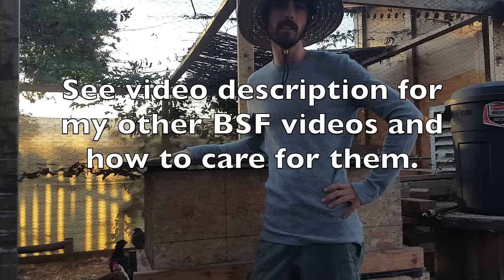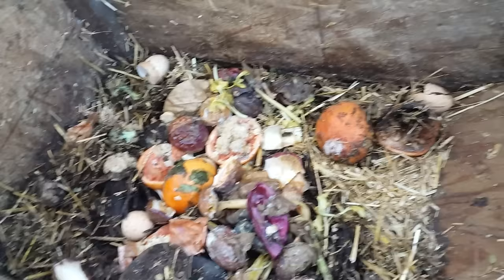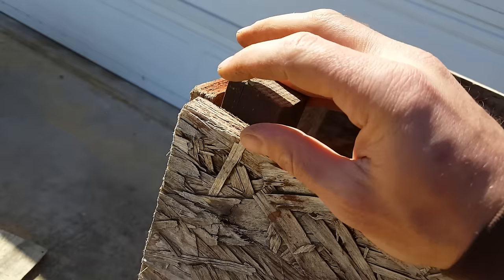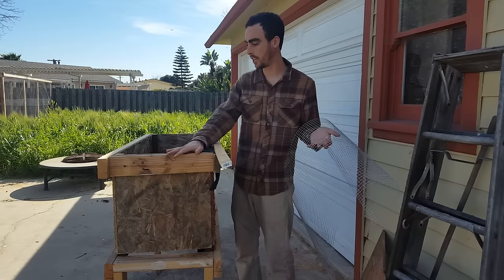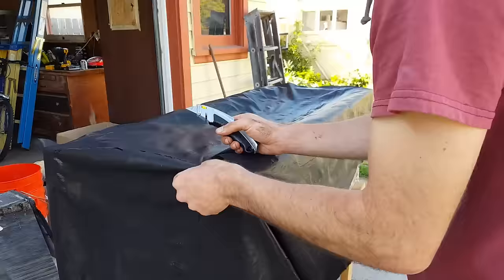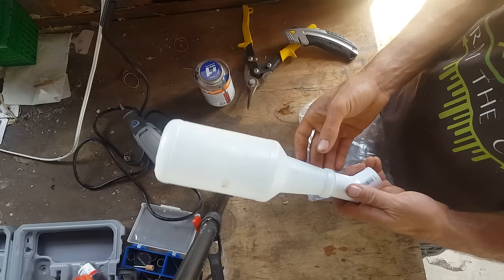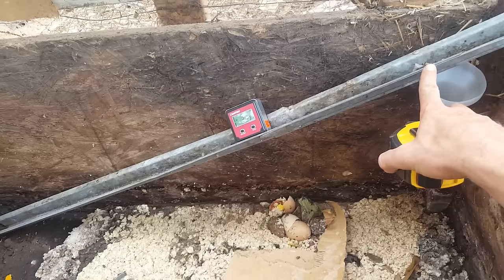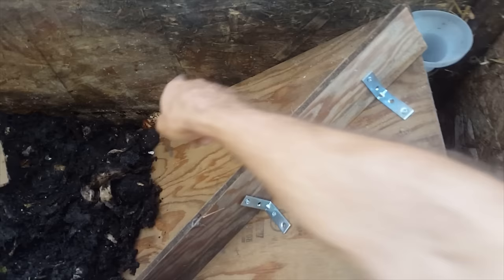Mysterious Box Grows Free Chicken Food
This is how I designed and built my first black soldier fly larvae box. The main design feature of the bin is that the entire bottom drains! I did this in hopes that it would alleviate some problems like anaerobic conditions I have seen talked about in other bins. I'll walk you through my thought process and how I built it in this video.

Learn to brood & hatch chicks, Korean Natural Farming, ferment feed & other foods,  making & using supplements, $ saving tips, & much more + answering your questions with community support.

🌟NAR EMAIL LIST (Get notified when my chicken raising course goes live!)

00:30 Intro and Box Design
1:27 Incubation Bin
3:04 Building the Box
4:06 Adding supports for lid
5:02 Laying out hardware cloth
5:26 Talking about weed mat
5:40 Talking about tightening frame
7:48 Building and Attaching Frame with weed mat
8:19 Testing Drainage
8:44 Building Lid Supports
9:18 Making Funnel to Catch Larvae
11:28 Setting Angle of Ramp
12:44 Digital angle finder
13:04 New Ramp Design
13:51 Final thoughts on design